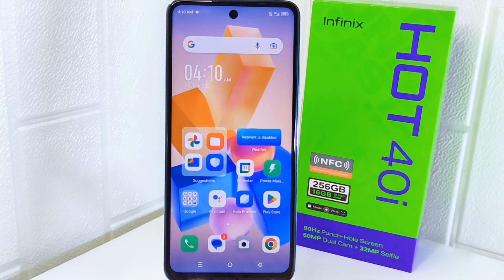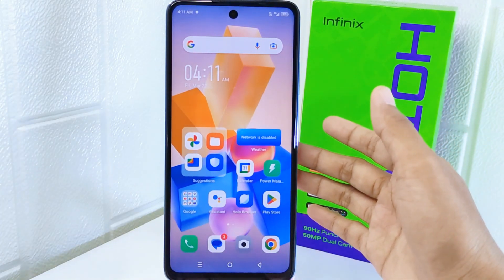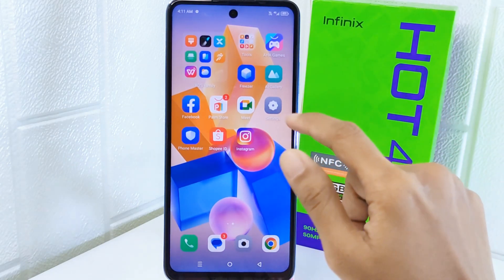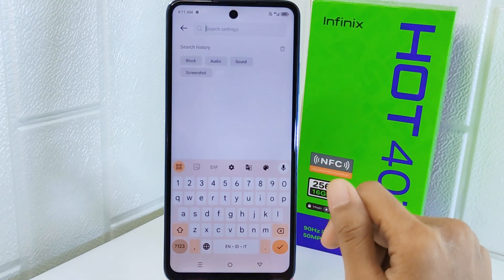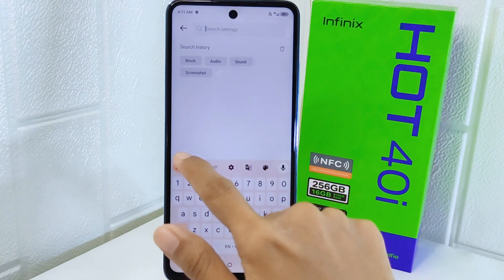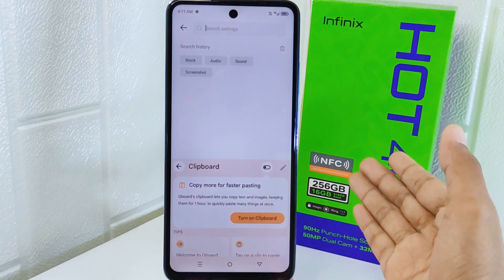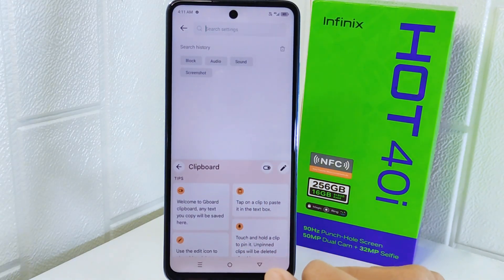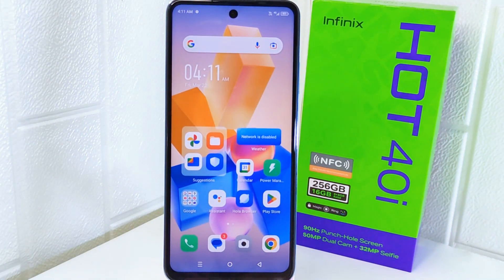How To Enable Clipboard On Keyboard Infinix Hot 40i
This tutorial deals with search:
how to turn on clipboard on keyboard on infinix hot 40i
how to turn on clipboard on keyboard
infinix hot 40i
how to enable clipboard on keyboard infinix
how to turn on clipboard on keyboard on infinix
how to turn on clipboard infinix hot 40i
turn on clipboard.